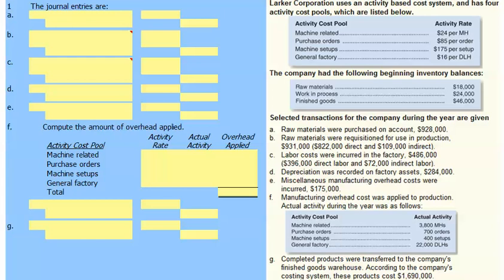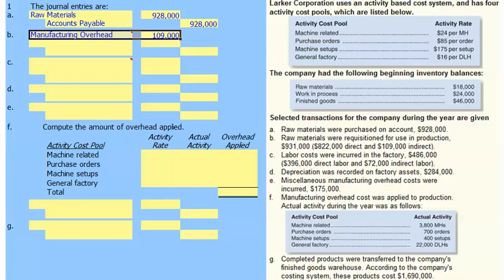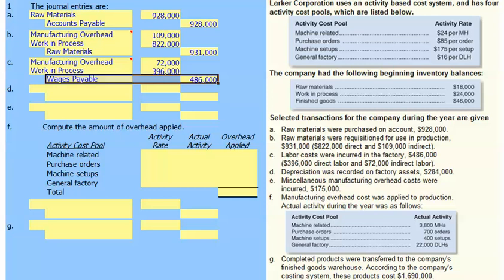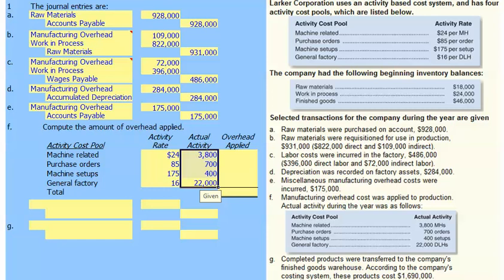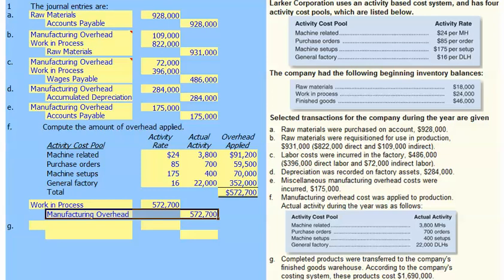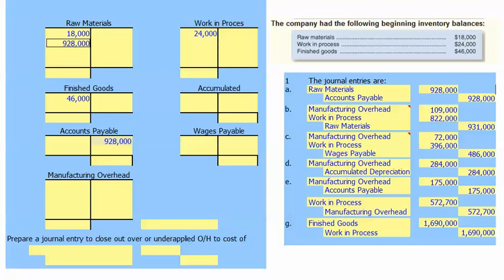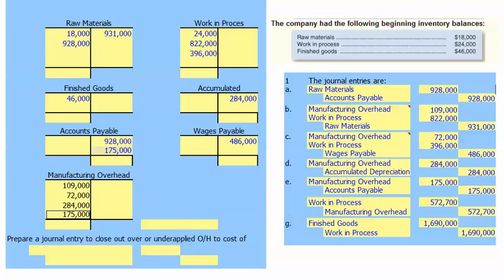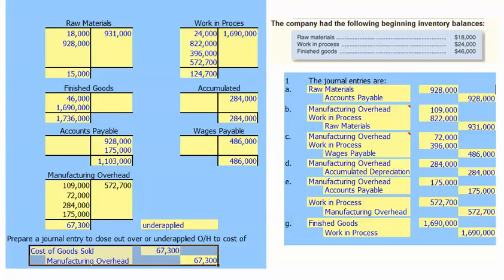BUAD162 - Guided Example (Journal Entries ABC).mp4